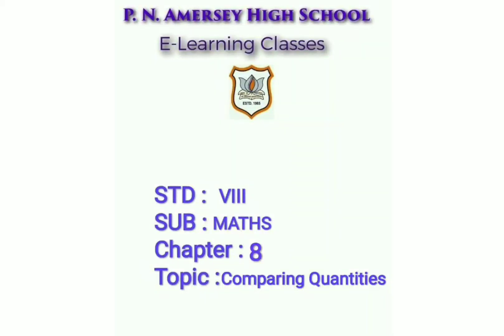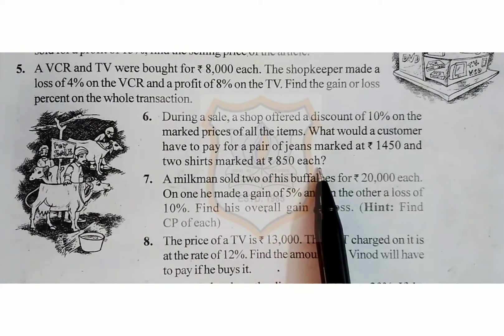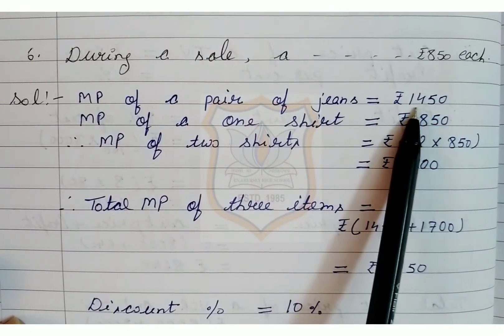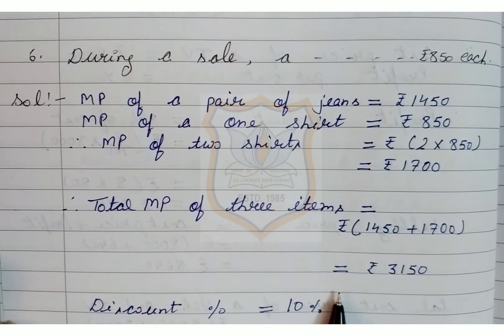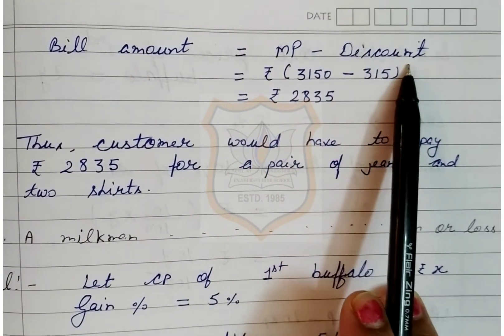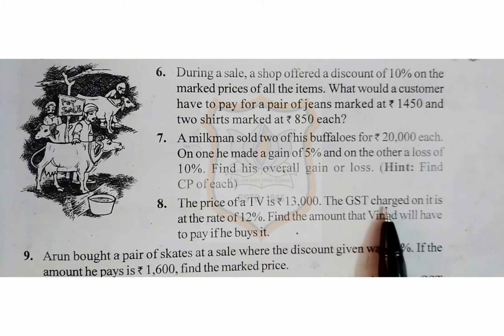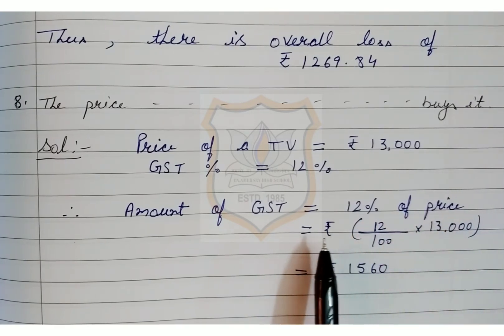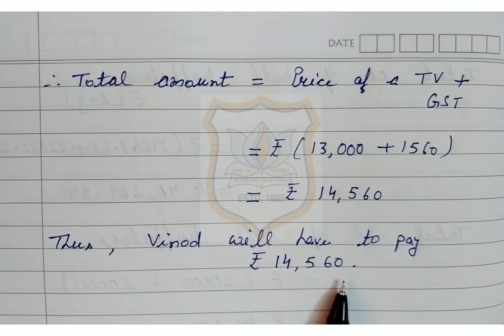STD VIII MATHS CH-8